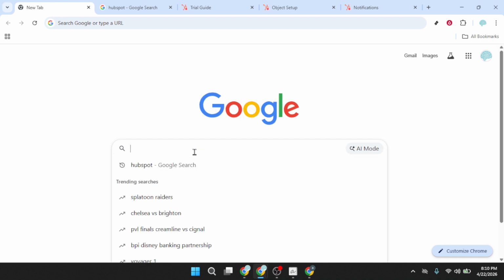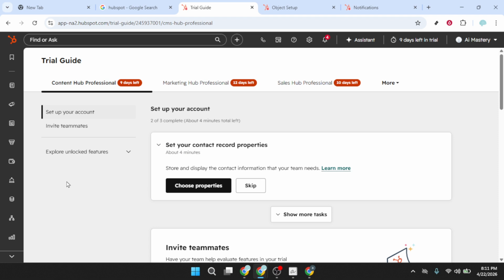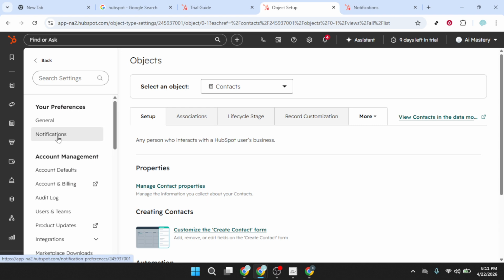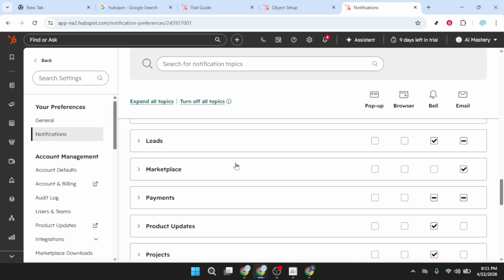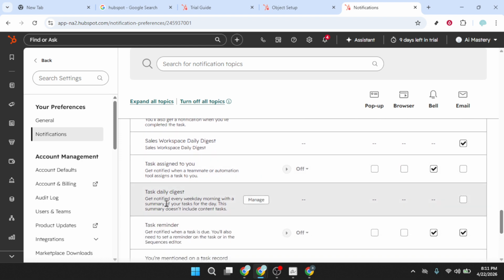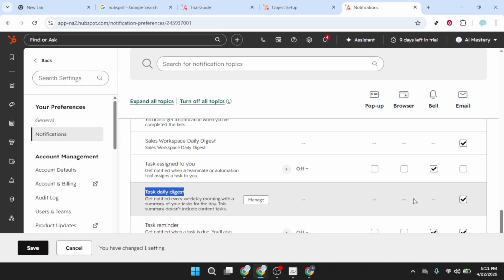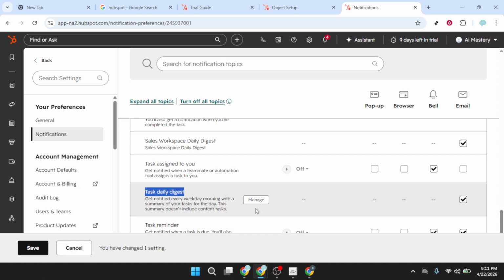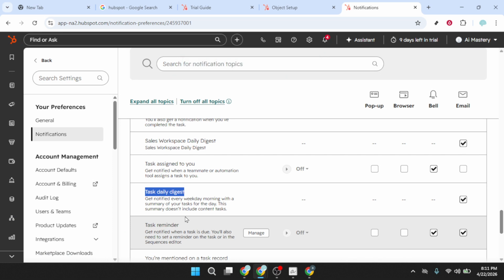How to Receive a Summary of Your Tasks Every Weekday in HubSpot (Easy Guide)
In this video, we discuss how to receive a summary of your tasks every weekday in HubSpot so your daily sales priorities are delivered straight to your inbox automatically. A solid digital workflow notification UI completely automates your task tracking reminder technology. Check out this HubSpot tutorial for productivity tools.

00:00 Intro
00:14 Searching for HubSpot
00:22 Opening HubSpot website
00:30 Accessing HubSpot dashboard
00:38 Opening Account Settings
00:47 Navigating to Notifications
01:03 Scrolling to Notification Topics
01:14 Expanding Tasks category
01:19 Locating Task daily digest
01:32 Enabling Task daily digest
01:41 Troubleshooting permissions
02:00 Saving notification settings
02:07 Confirming success
02:18 Best practices for task updates
02:37 Outro